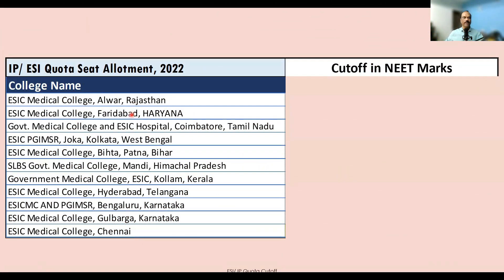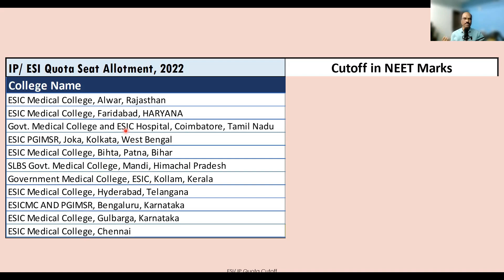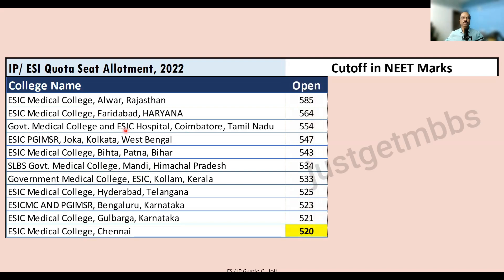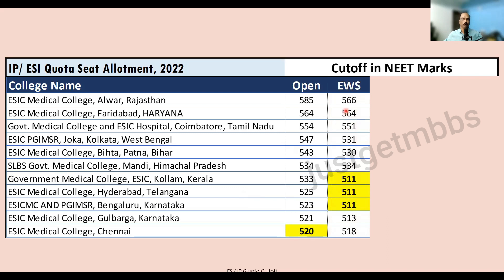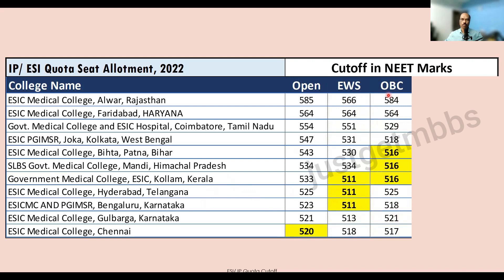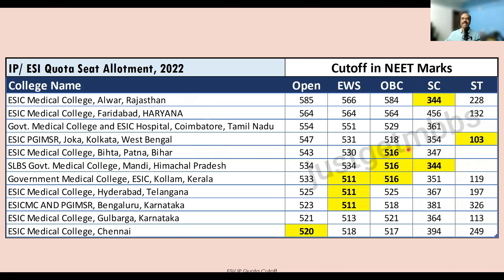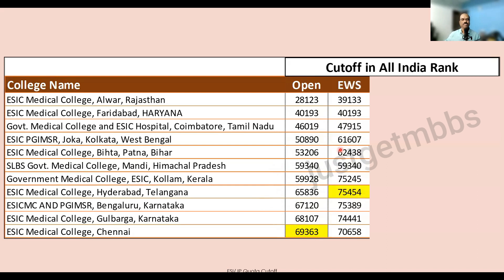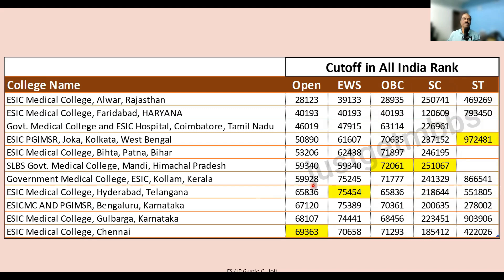ESIC Quota in NEET UG Cut Off for MBBS Admission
In this video, we discuss about ESI quota or IP (Insured persons) quota in NEET UG 2022. We discuss about the closing score or cutoff marks for all the categories like Open category, EWS, OBC, SC and ST category. I have shown the cutoff marks in terms of NEET score as well as equivalent all India rank in NEET UG 2022.

The cutoff for ESIC quota in the following colleges are covered in this video:
ESIC Medical College, Alwar, Rajasthan
ESIC Medical College, Faridabad, HARYANA
Govt. Medical College and ESIC Hospital, Coimbatore, Tamil Nadu
ESIC PGIMSR, Joka, Kolkata, West Bengal
ESIC Medical College, Bihta, Patna, Bihar
SLBS Govt. Medical College, Mandi, Himachal Pradesh
Government Medical College, ESIC, Kollam, Kerala
ESIC Medical College, Hyderabad, Telangana
ESICMC AND PGIMSR, Bengaluru, Karnataka
ESIC Medical College, Gulbarga, Karnataka
ESIC Medical College, Chennai